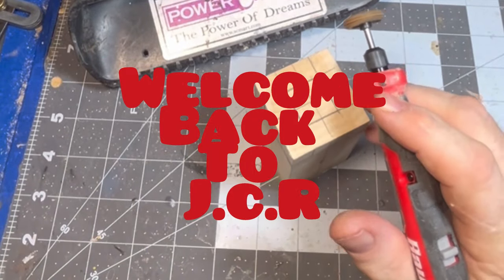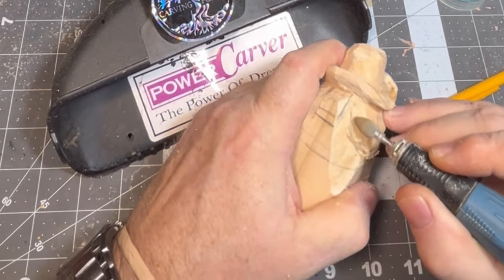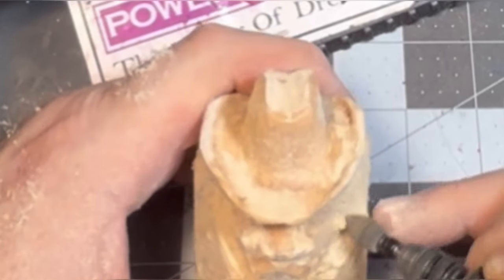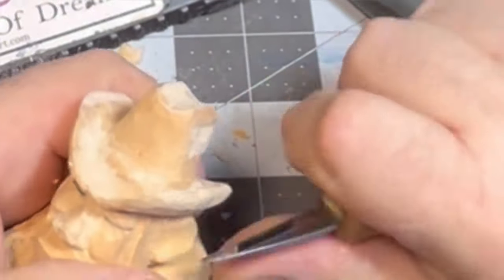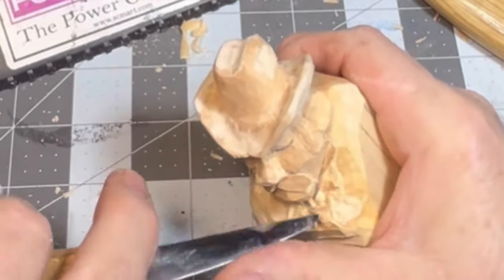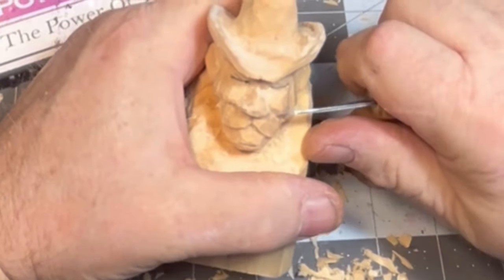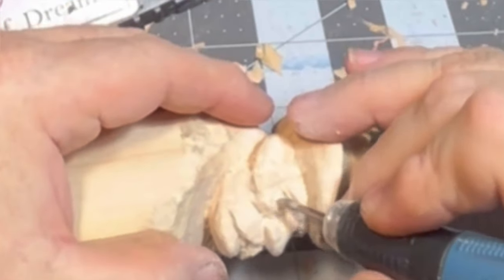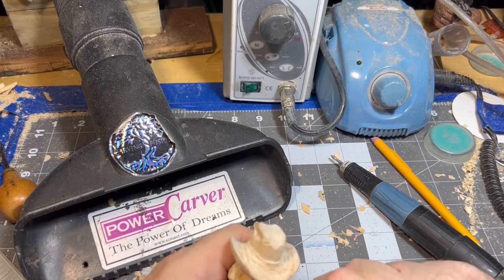Carving a Cowboy basswood bottle topper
Welcome back to just carve Rob
We are carving a basswood cowboy bottle
Topper cork stopper thing